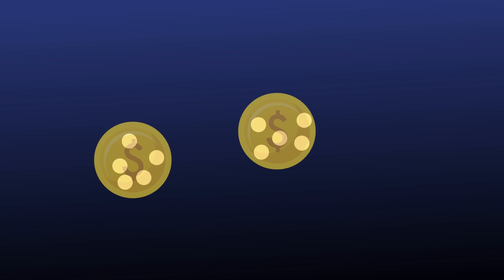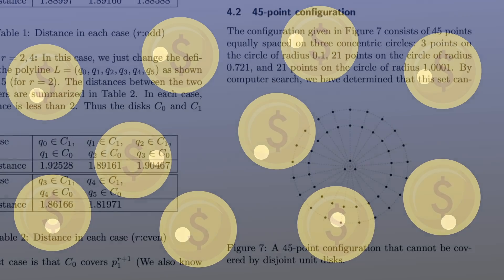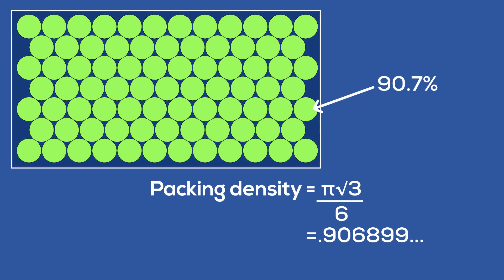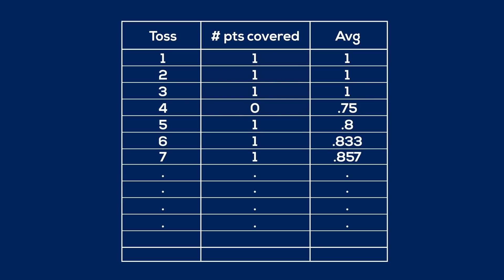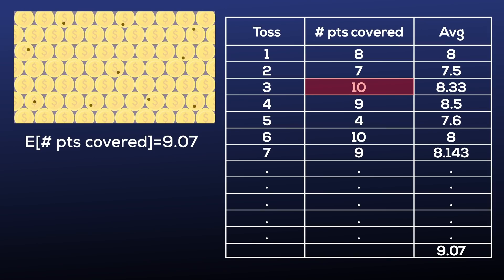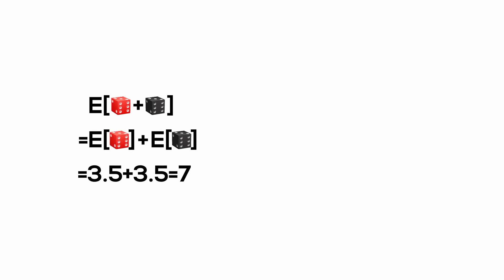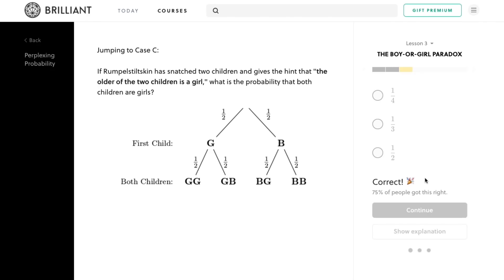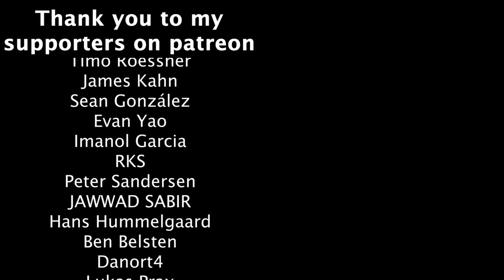Can you always cover 10 points with 10 equally sized (non-overlapping) coins?